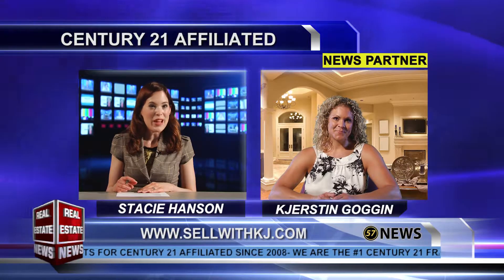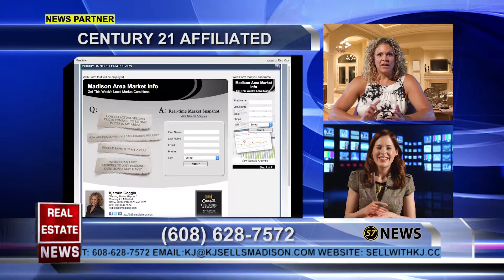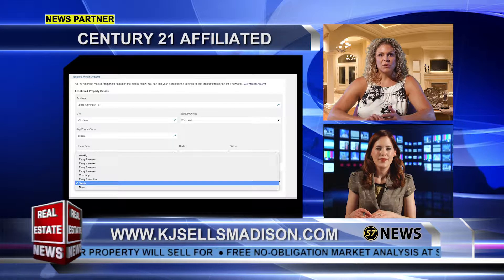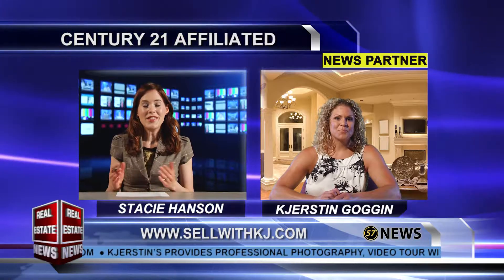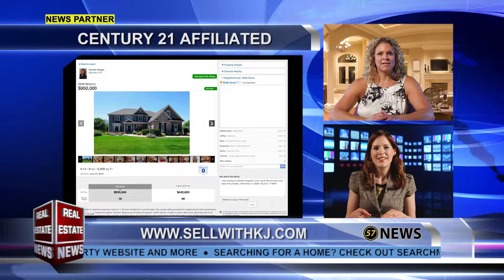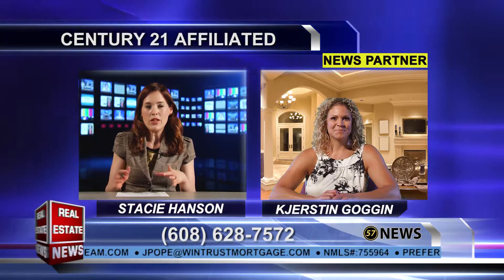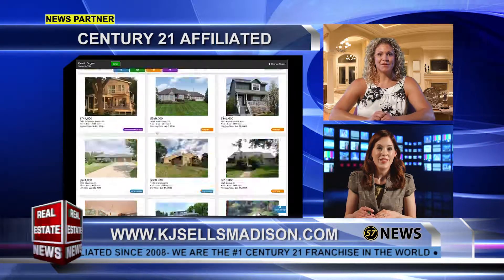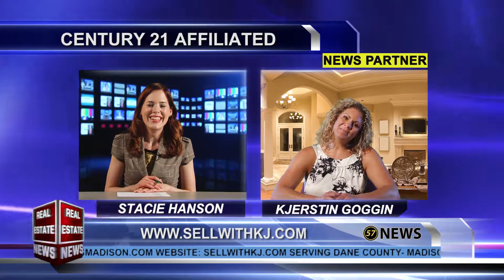CW57 | The Real Estate News | Kjerstin Goggin | Century 21 Affiliated | 7/06/16